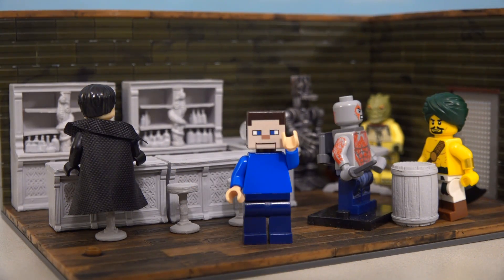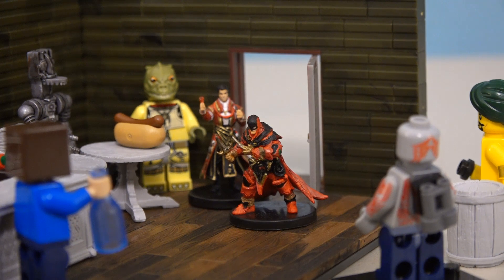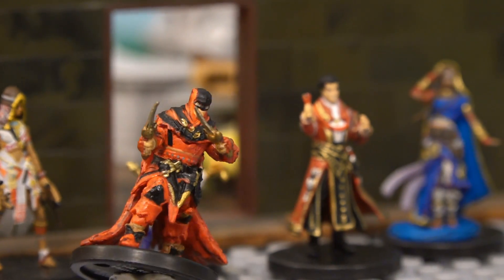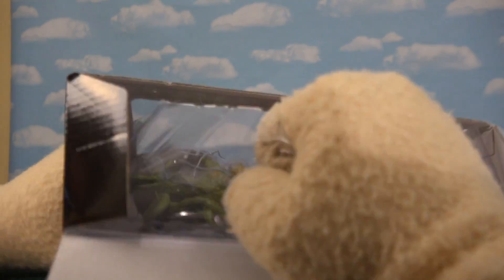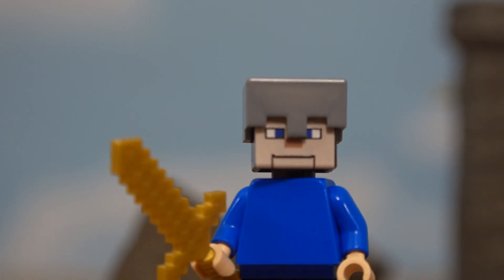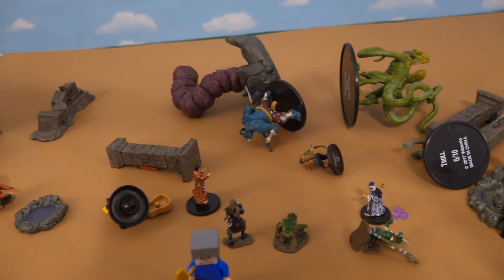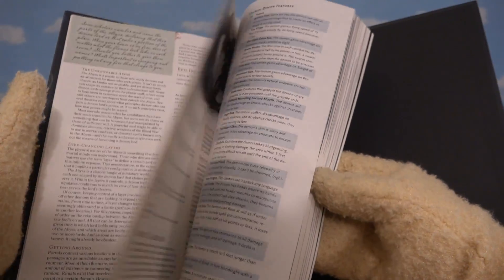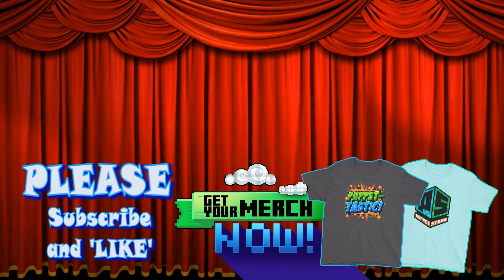Dungeons and Dragons - Puppet Steve STOP MOTION Battle! Pathfinder Miniature Toys Wizkids Unboxing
This time we are checking out Dungeons and Dragons Figures and Classic enemies gift pack, plus Patherfinder toys like the Wardlings and playsets like the Pools and Pillars set, and the Tavern playset! Plus a stop motion battle! oh yeah!